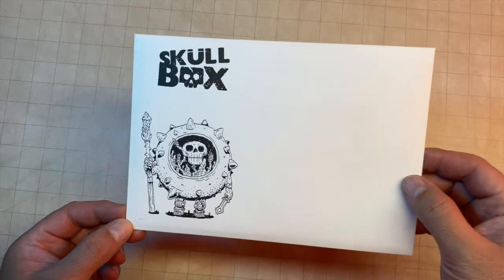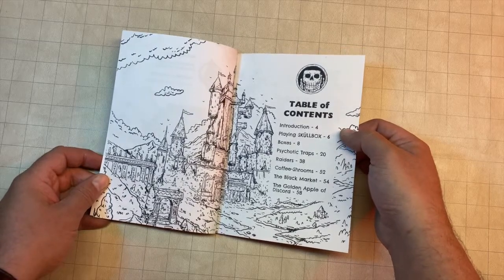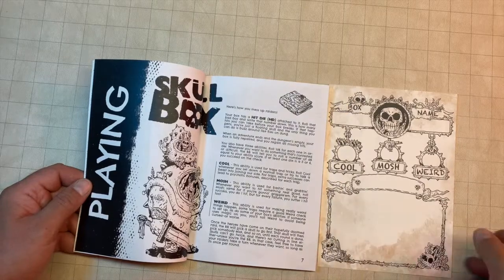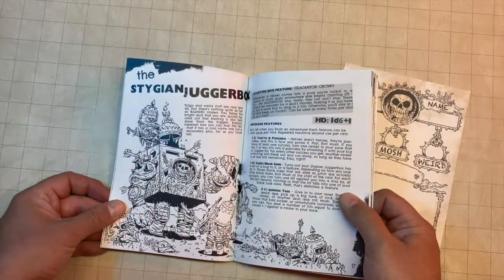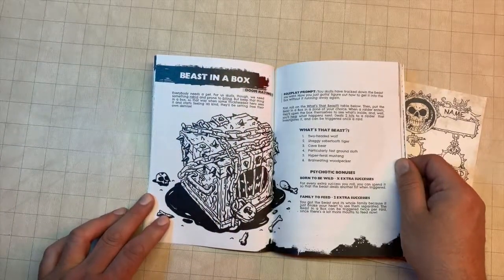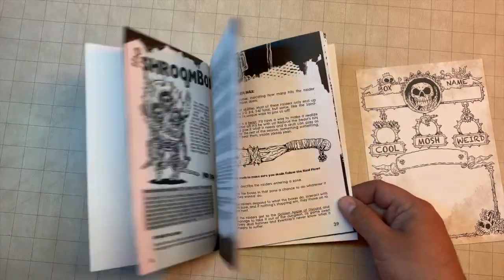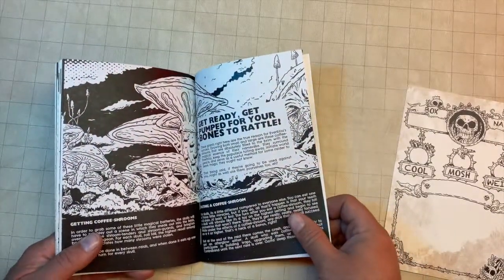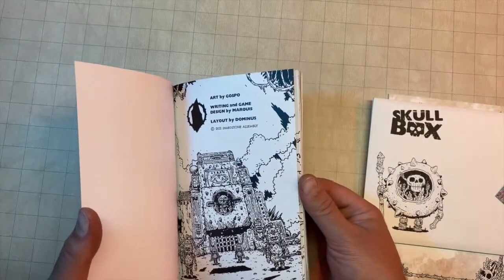The indie punk rock TTRPG SKÜLLBOX!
An overview readthrough of the indie TTRPG: SKULLBOX! This was a Zinequest 3 Kickstarter project.

🦑  My Budget iPhone Filming setup and equipment used in this video:
BOYA Lavalier Mic
SJQ Amazon Basics Tripod
Orasant magnetic tripod phone mount
🦑  Music: "ICE AND FIRE" by Andrey Sitkov License & Permission via Humble Bundle.